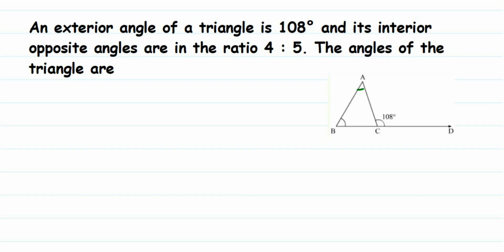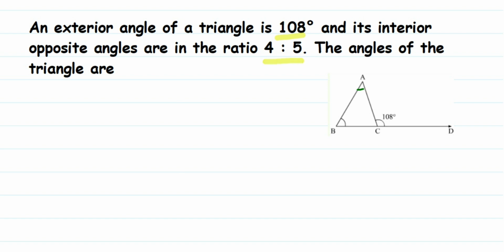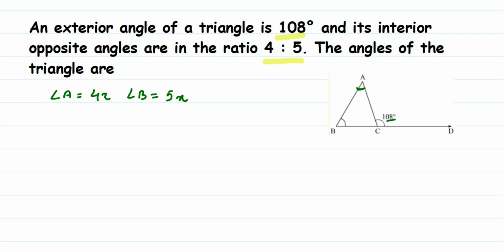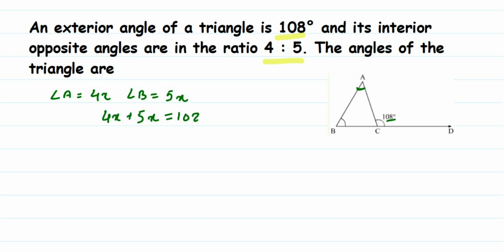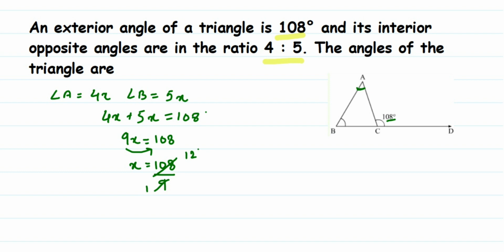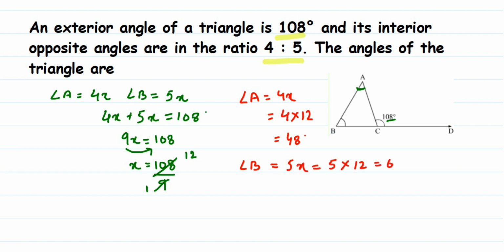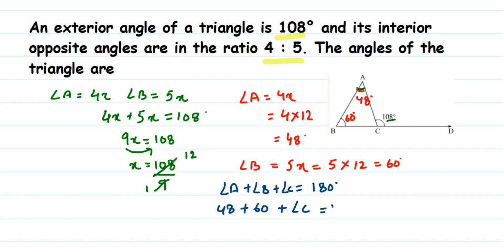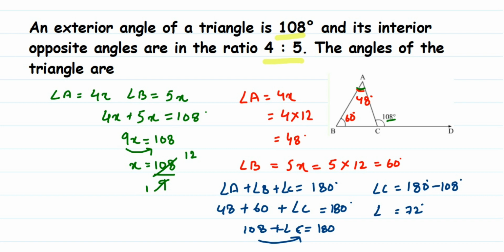An exterior angle of a triangle is 108° and its interior opposite angles are in the ratio 4: 5.find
An exterior angle of a triangle is 108° and its interior opposite angles are in the ratio 4: 5. The angles of the triangle are